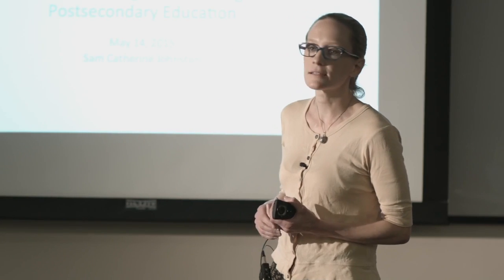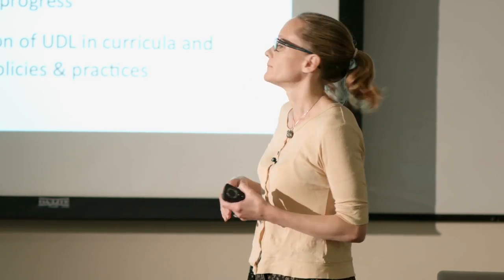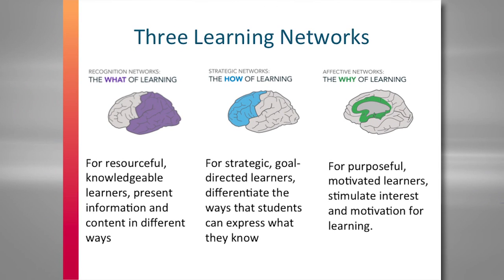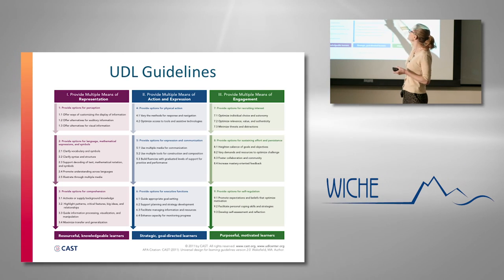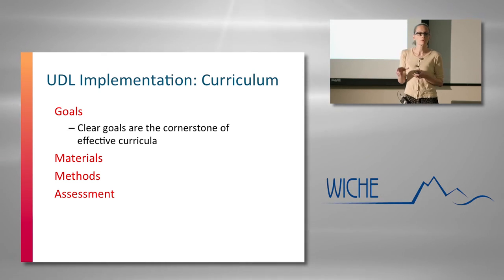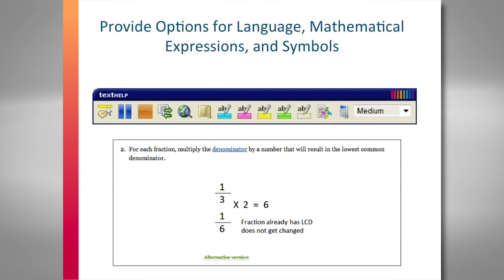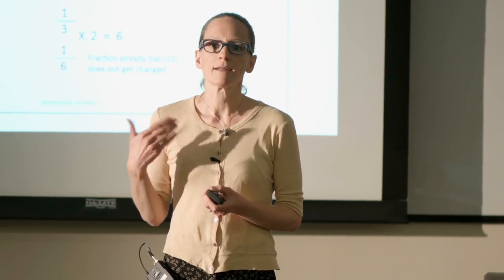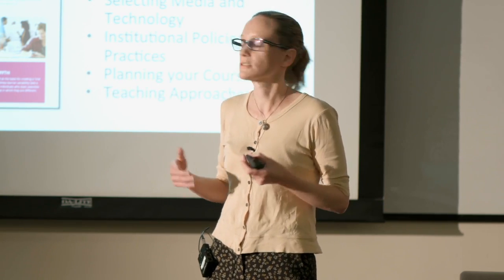CAST Universal Design for Learning in Postsecondary Education Video